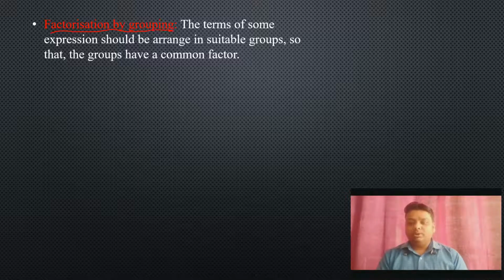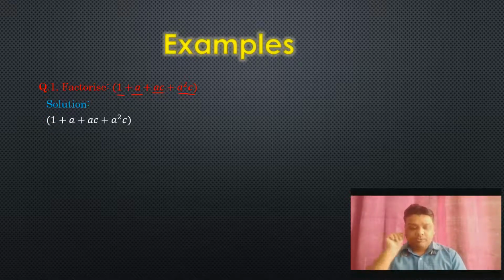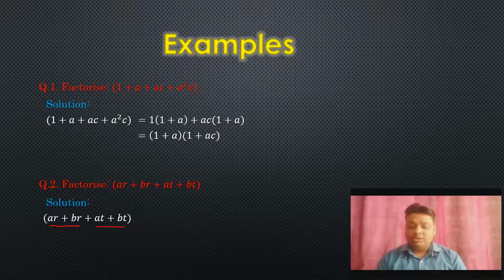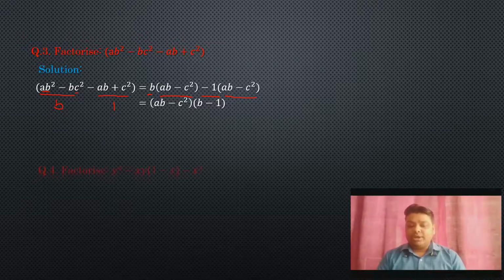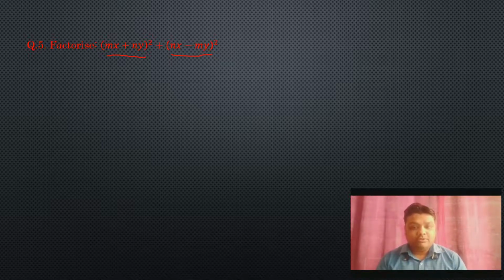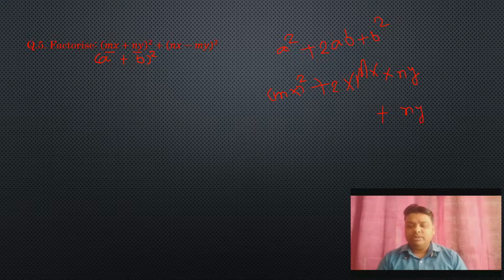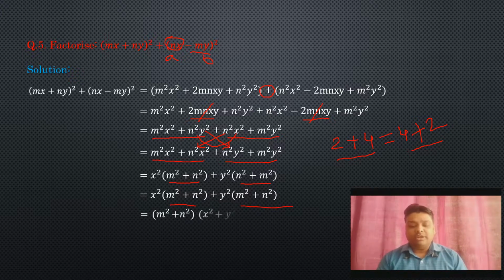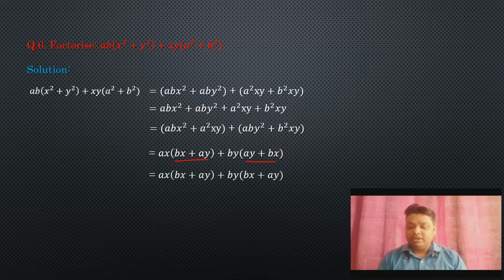Day 2: Factorisation by grouping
Std 8: Factorisation by grouping in pair